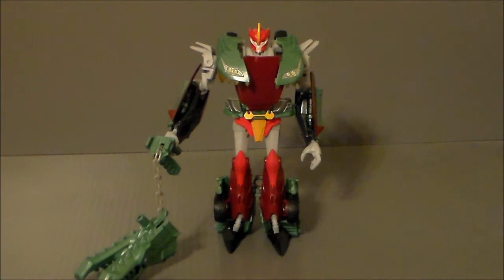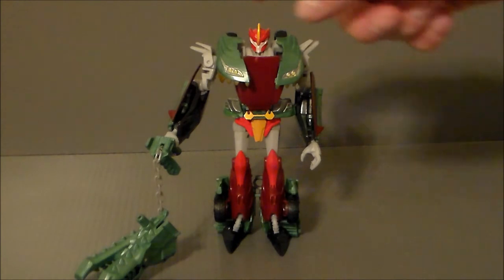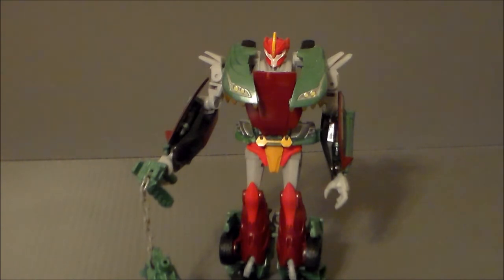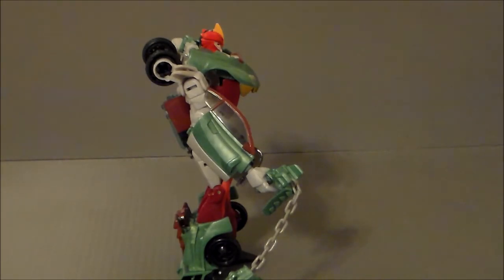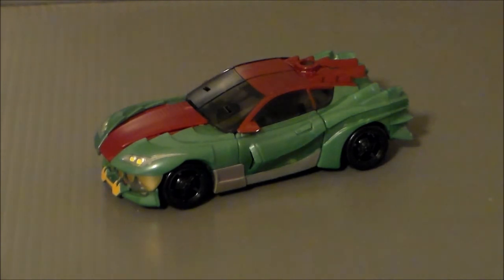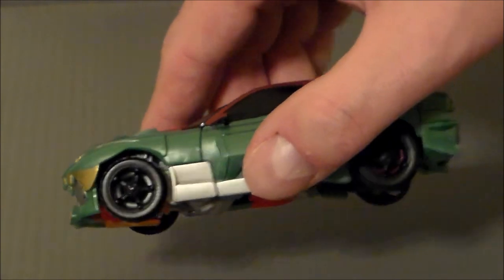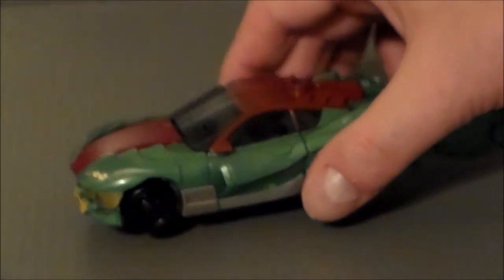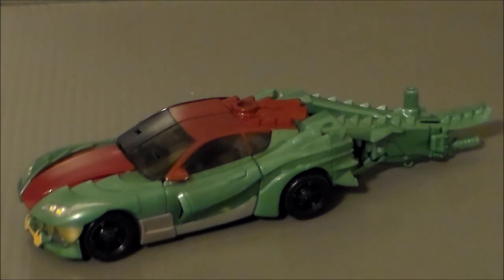Knock Out Beast Hunters Transformers Prime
This is a review of the Transformers: Prime Beast Hunters deluxe Knock Out by Hasbro.